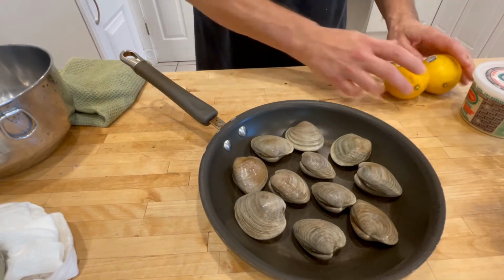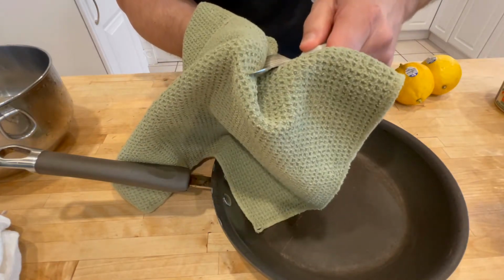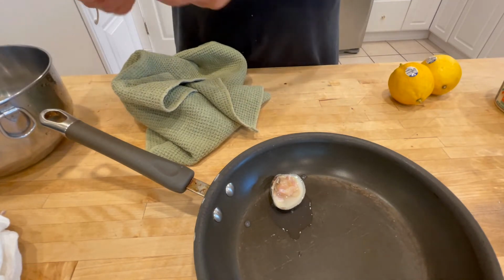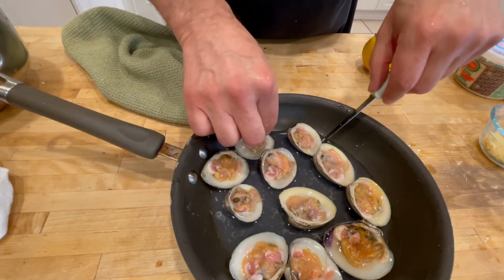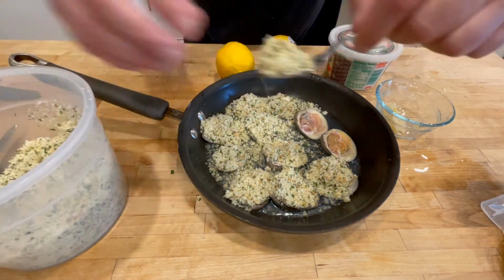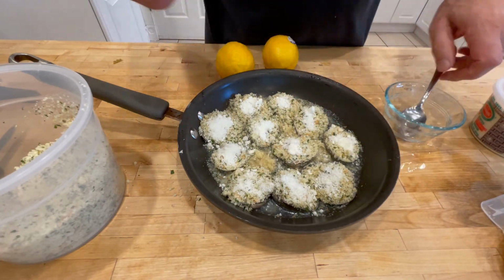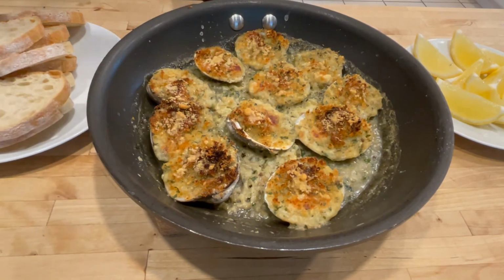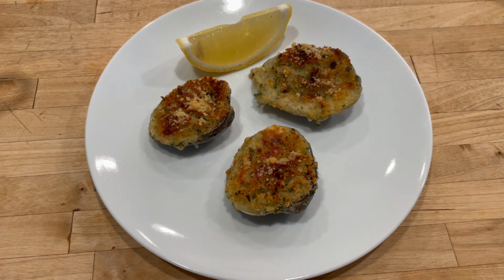Baked Clams recipe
Baked Stuffed  Clams

From Carmines Cook Book.

These baked clams are incredible.